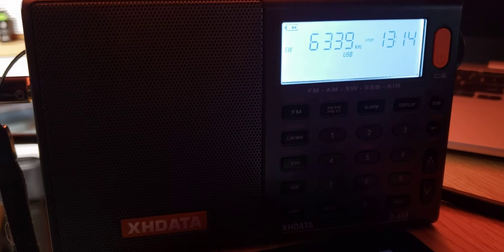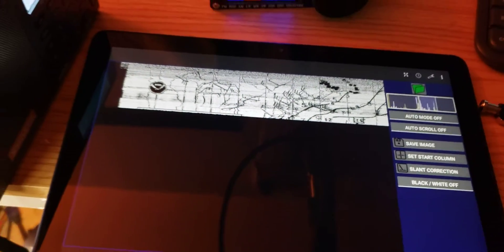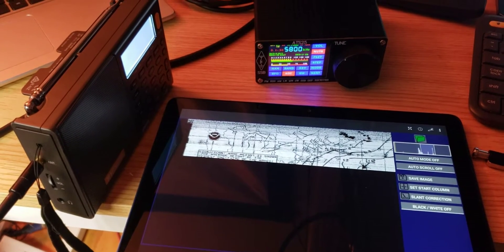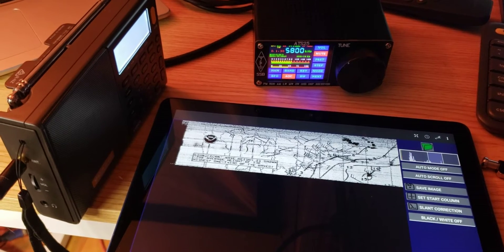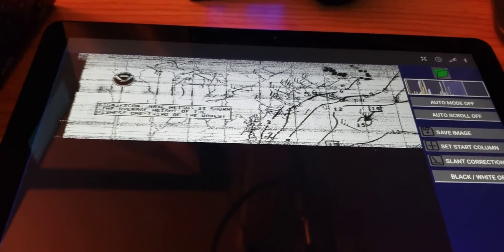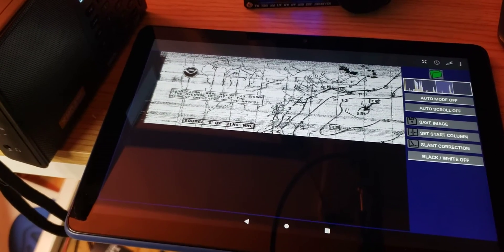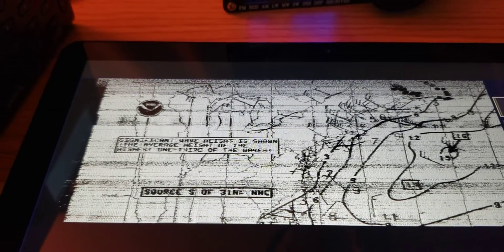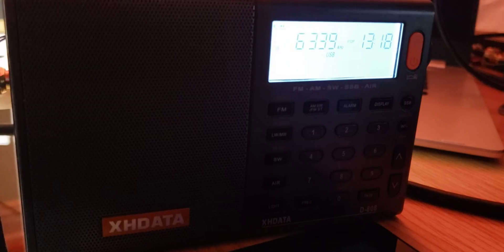Decoding Boston, MA weather fax using XHDATA D808 and HF Weather fax app on Android tablet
no cable used, just choose 3 kHz bandwidth and be quiet, this app is quite interesting